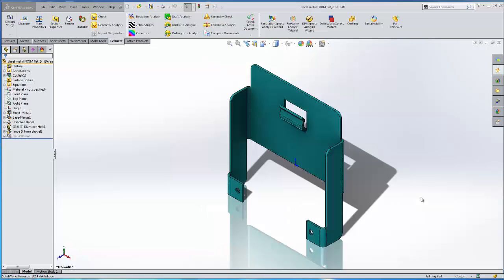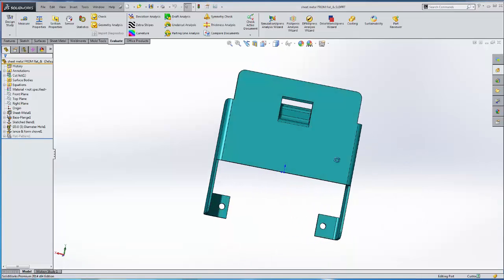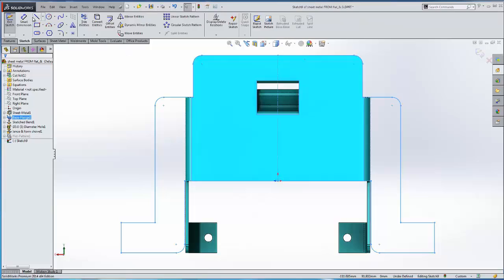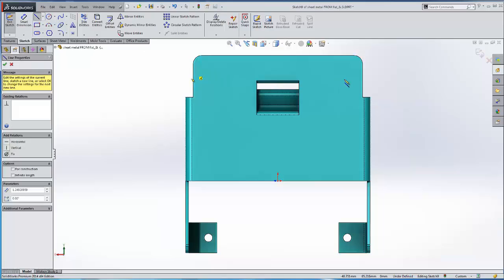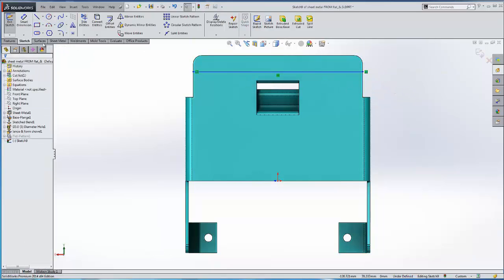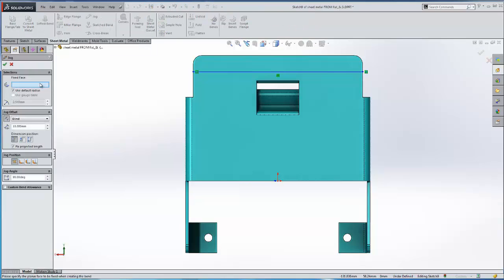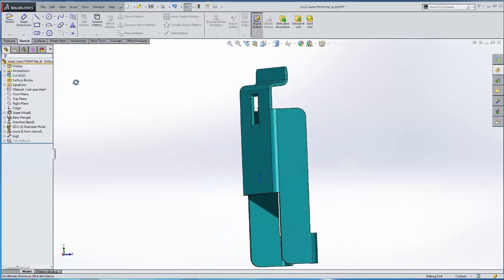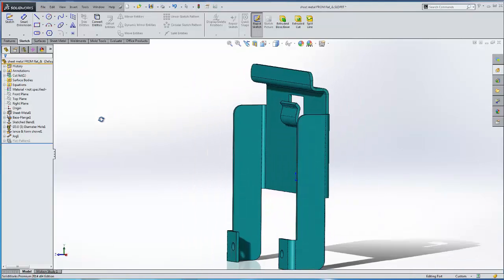SOLIDWORKS Sheetmetal - Jog Feature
Learn the steps that are required to create a jog feature in SOLIDWORKS Sheetmetal.

Quick Tip presented by Adam Hughes of GoEngineer.